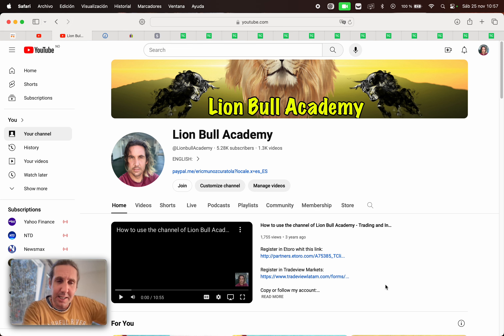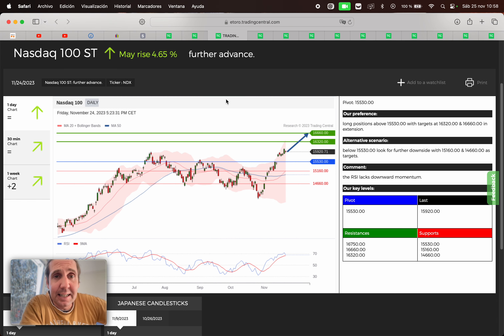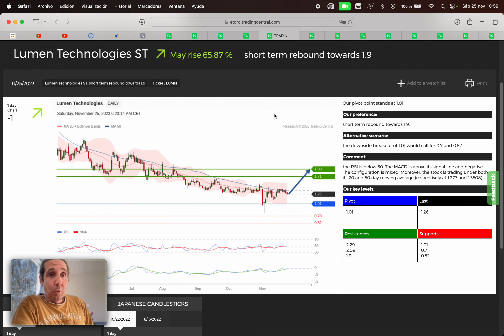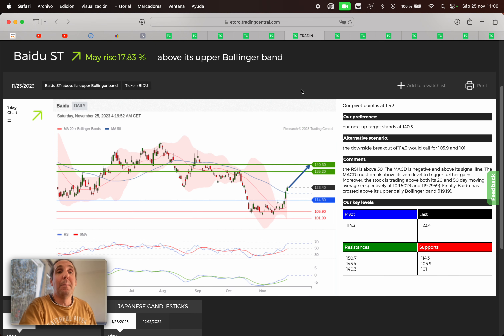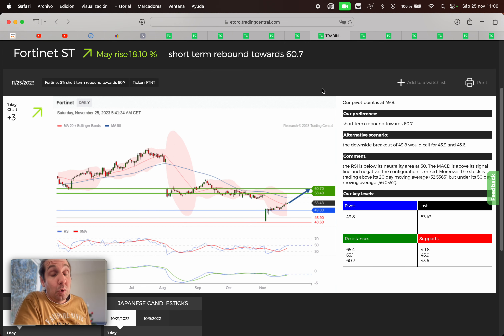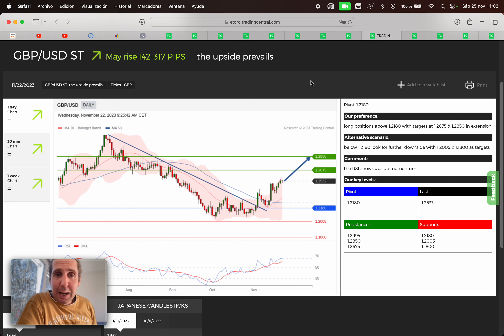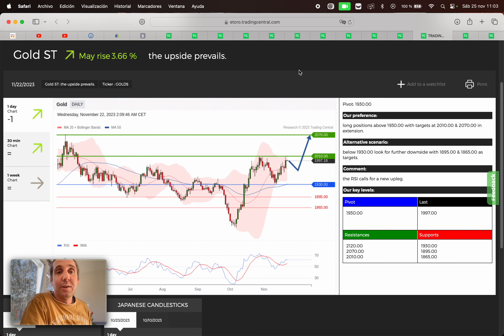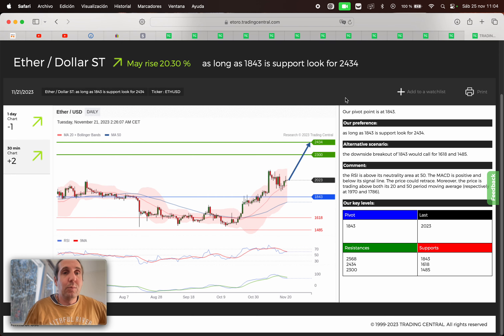Analysis of the week with trading central. 27/11 till 01/12 2023. Trading and investing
Telegram English